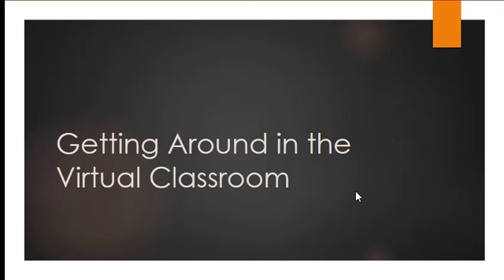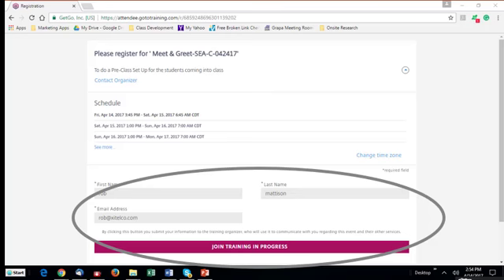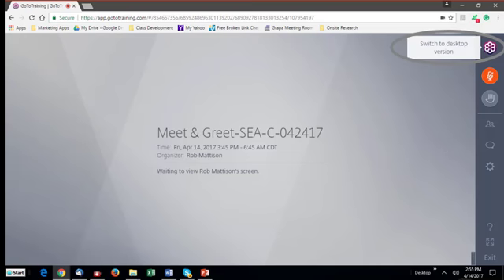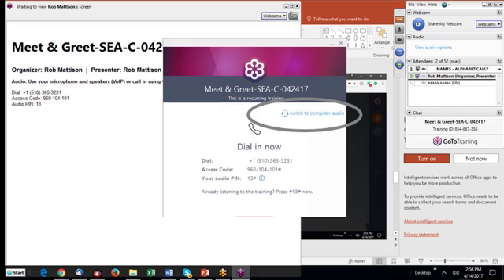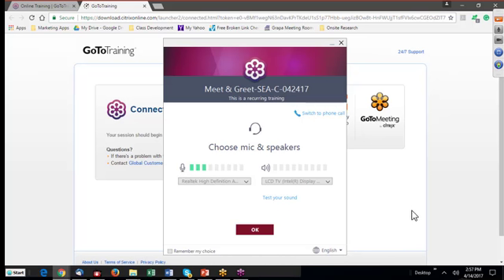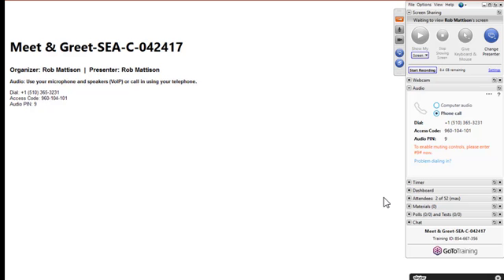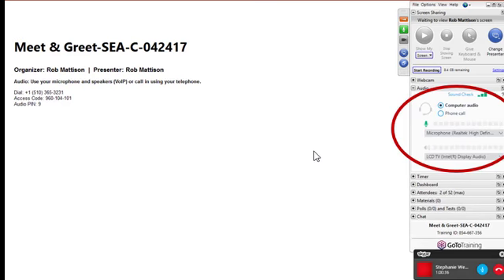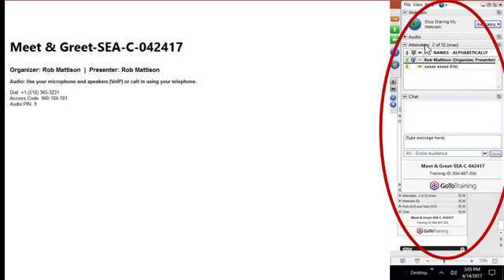inside virtual classroom